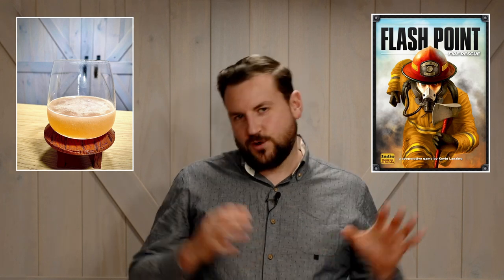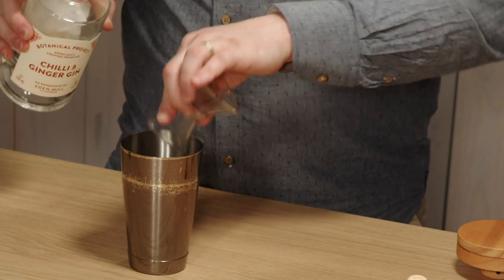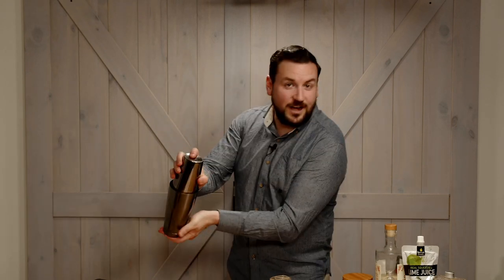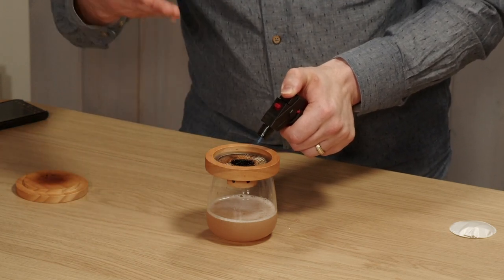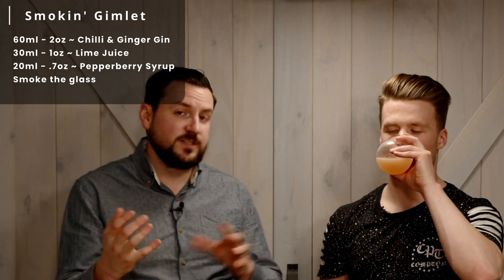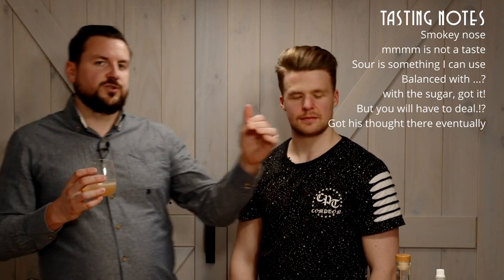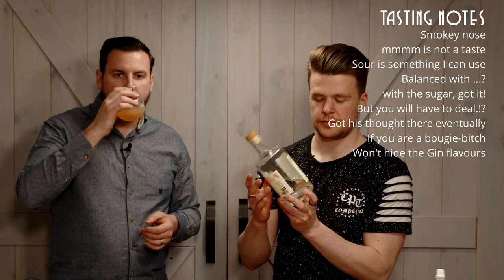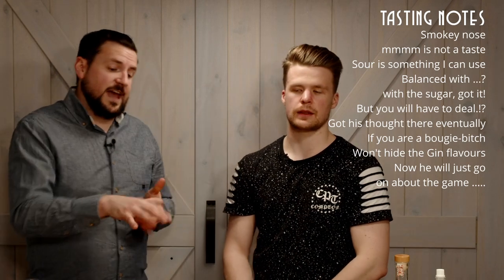Smokin' Gimlet | Board Game Bar for "Flash Point"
A smokey drink to consume while playing a game of "Flash Point"

60ml - 2oz ~ Chilli & Ginger Gin
30ml - 1oz ~ Lime
20ml - .7oz ~ Pepperberry Syrup
Smoke the glass

CHAPTERS
00:00 - Intro
00:39 - How to Make
03:10 - Tasting Shenanigans
06:00 - Sign Off
06:28 - OUTTAKE TIME BB!!!